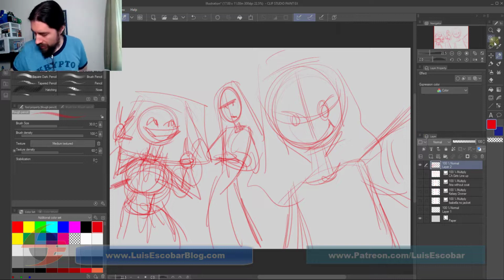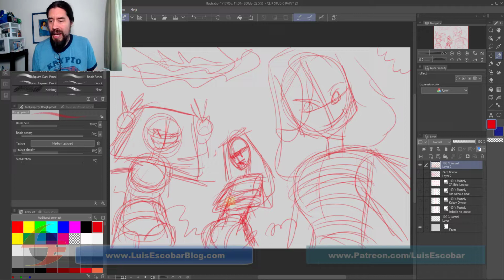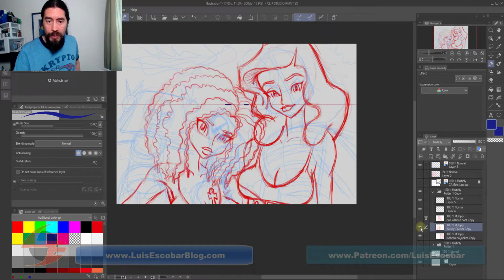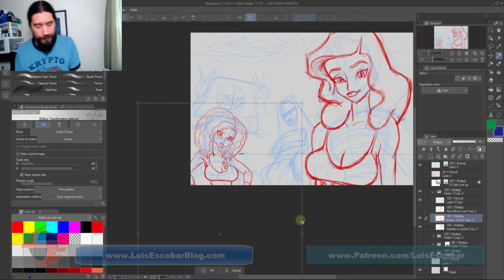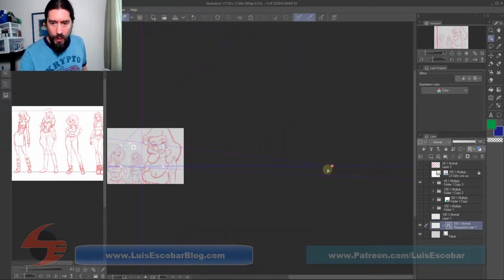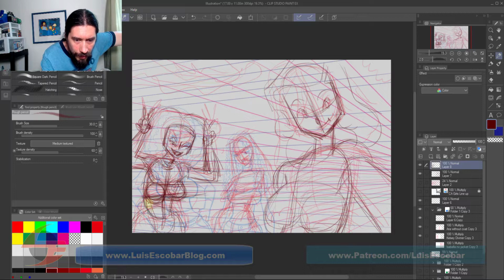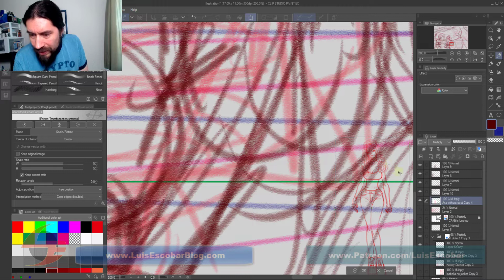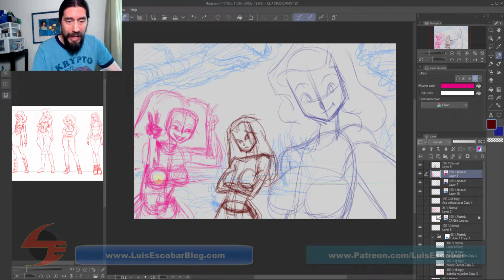How to Draw Characters in Perspective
In this video, I share my process of using perspective to place characters in an image, with depth.